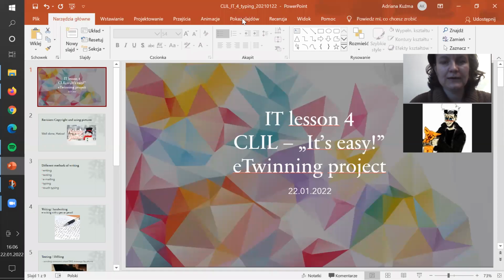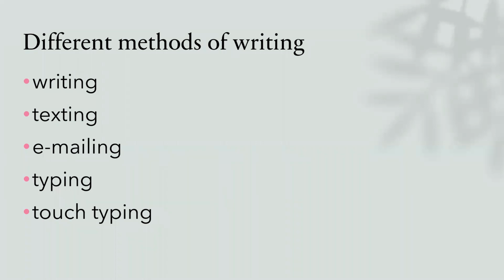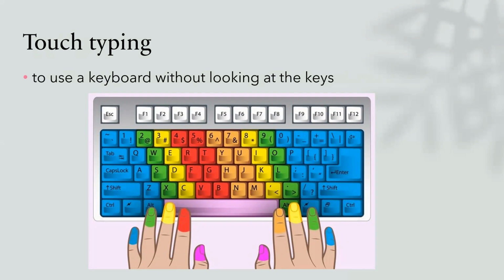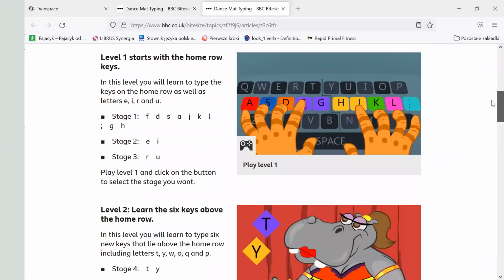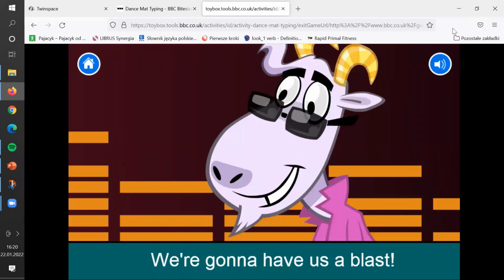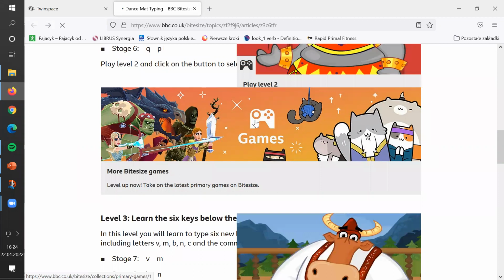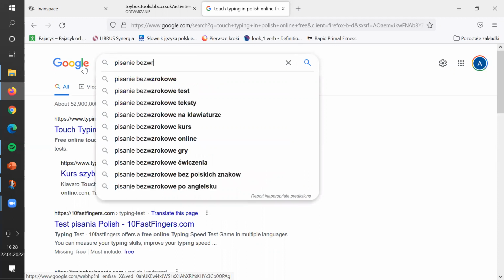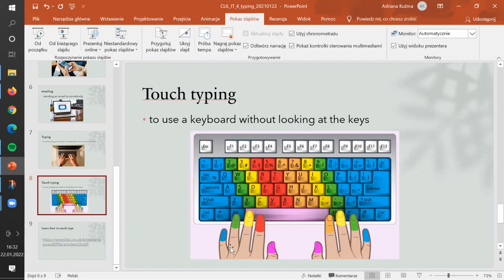IT lesson 4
It is the recording of my fourth IT lesson realised in the international eTwinning project "CLIL - IT'S EASY" on the 22 January 2022. This time the subject was touch-typing.
I recommend the BBC online course on touch-typing Dance Mat Typing